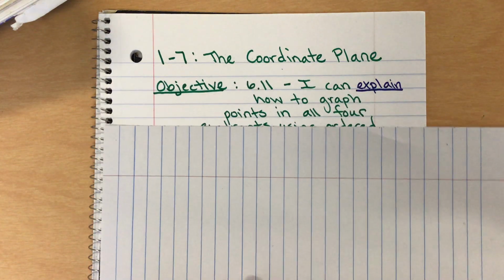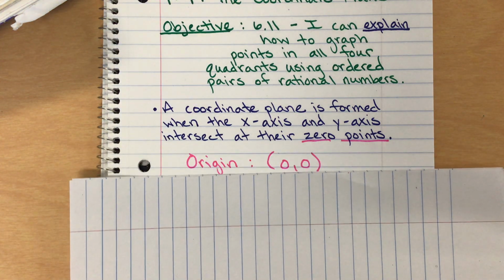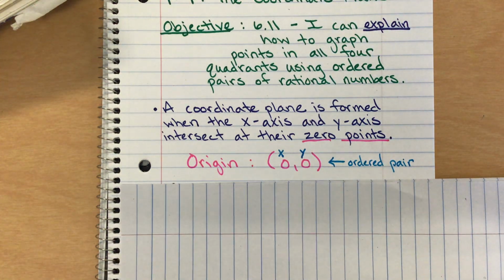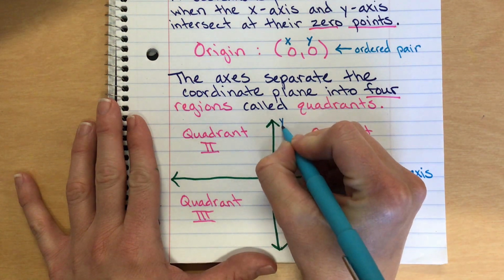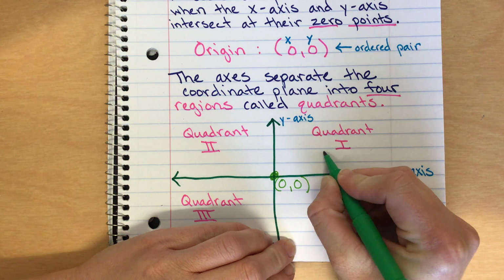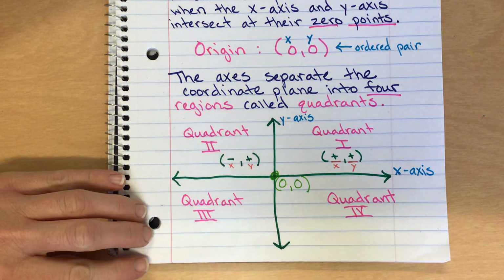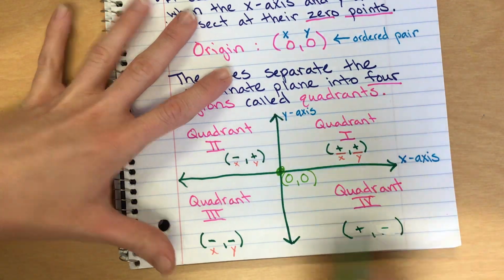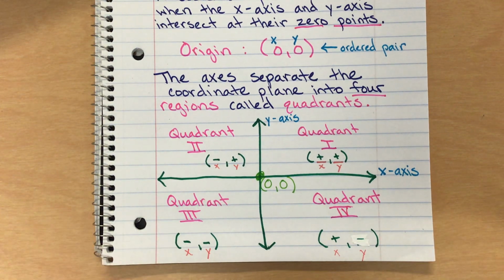1 7 Coordinate Plane